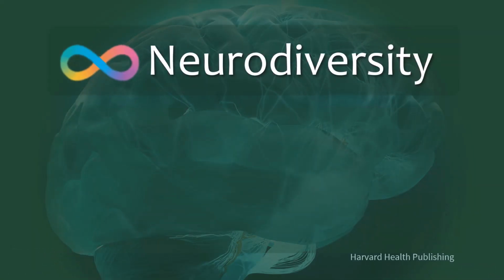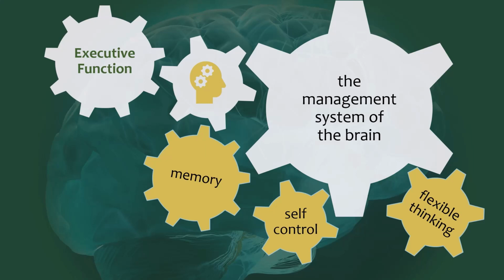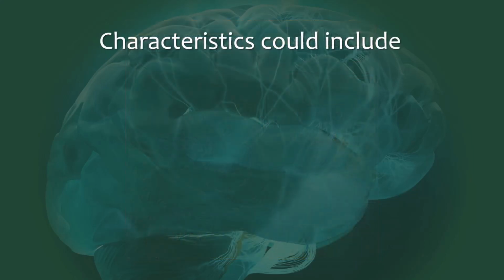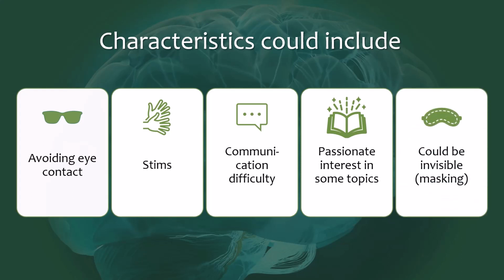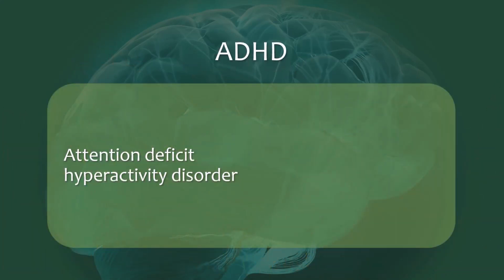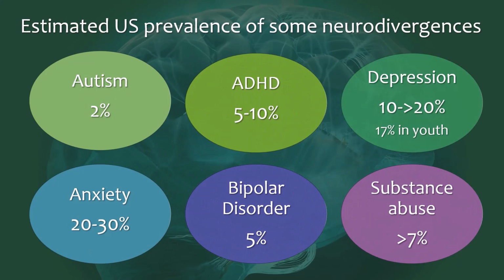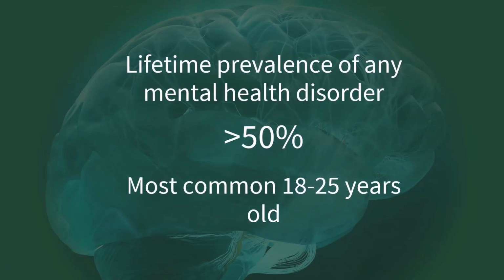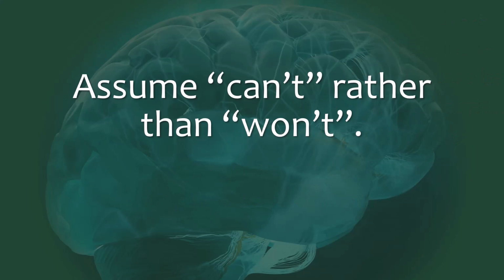Support Neurodiversity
This video describes neurodiversity with particular attention to autism and ADHD, for care and service providers and anyone who is interested.
00:00 Introduction
02:41 Autism
12:23 ADHD
12:53 Marker 6
13:38 Demographics
19:08 Difficulties & Needs